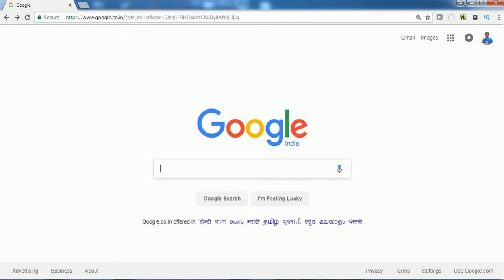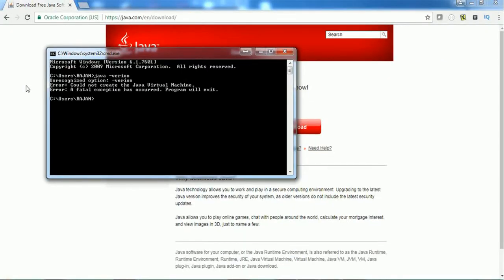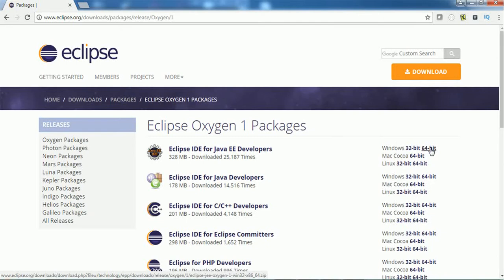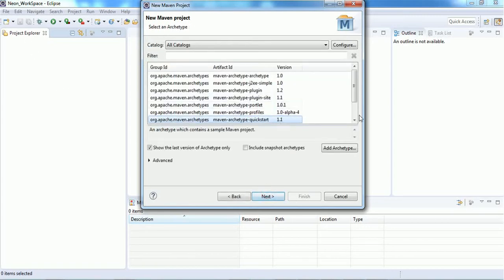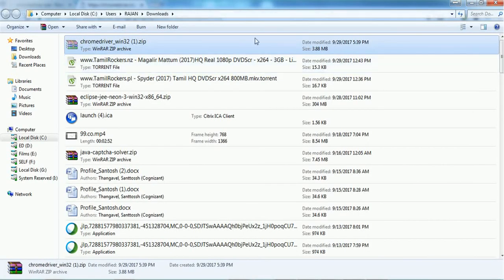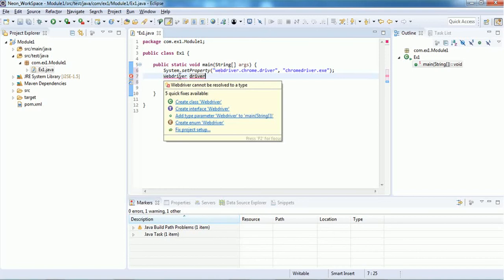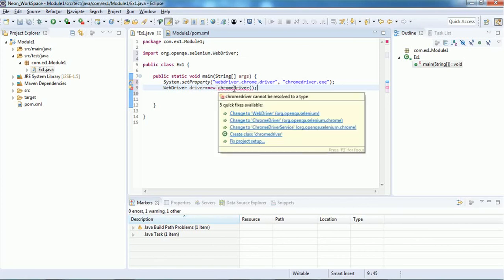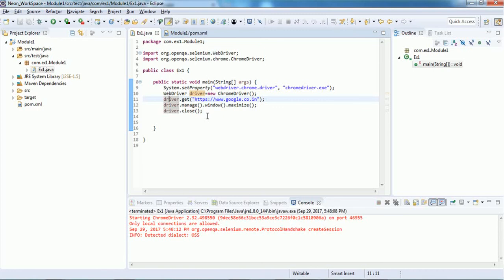Java, selenium, Eclipse Installation and Set up Selenium Webdriver with Java Tutorials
Title: Java, selenium, Eclipse Installation, and Set up-Selenium Webdriver with Java Tutorials

Join our Automation testing newsletter and get updates delivered to your email

 Selenium is a set of tools that supports the rapid development of test automation for web-based applications.

Selenium provides a rich set of testing functions for web applications.

Selenium operations are highly flexible, allowing many options for locating UI elements and comparing expected test results against actual application behavior.

In this video, you'll learn how to install Java, JDK, Eclipse, selenium web driver.What is the use of chrome driver EXE file? And step by step approach to writing your first program on selenium web driver.

Step 1
 Install Java, JDK, Eclipse and selenium webdriver

Step 2
 Open Eclipse and define the workspace.

Step 3
 Create new maven project with package and project name

Step 4
 Add the selenium jar in the POM XML

Step 5
 Create new class and write a program to open Google from chrome with selenium web driver

For more details, see the video